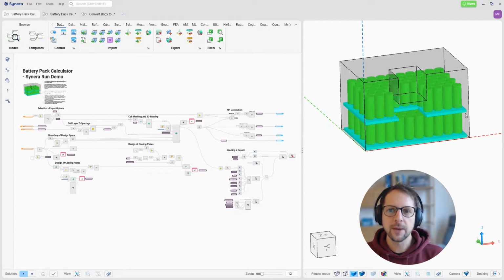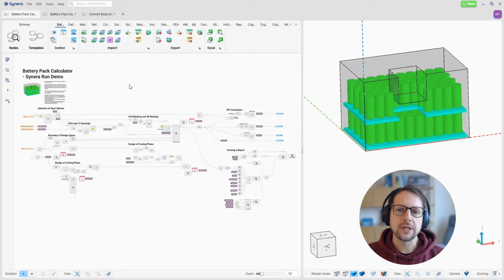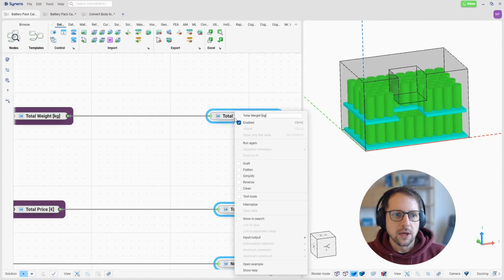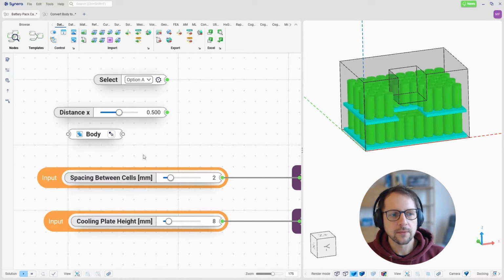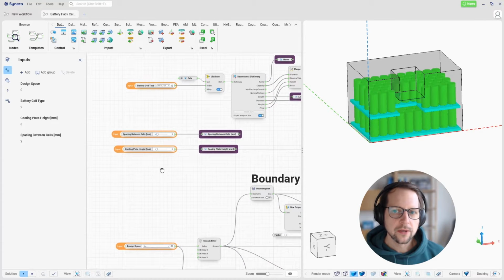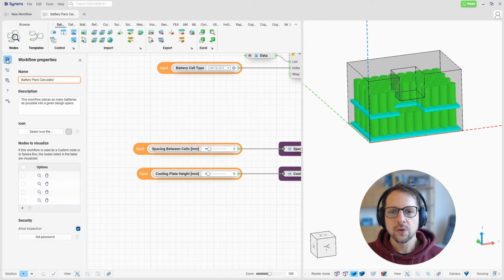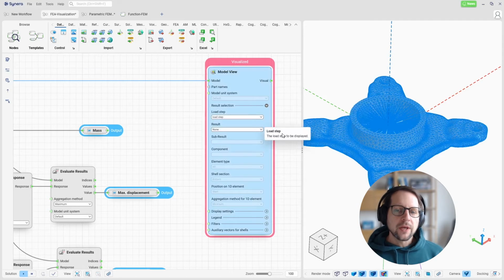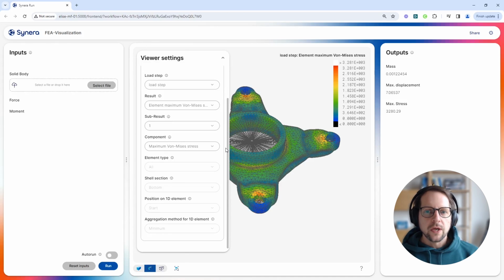Synera Run - 02 Workflow Preparation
Synera Run - Workflow preparation

Duration: 06:00

Value: You will be able to use Synera Run in a basic way so that you can prepare and adapt an existing workflow for publishing.

What will you learn? You will learn how to define In/-Outputs, use the Sidebar to give reasonable names and descriptions, change the order of the in-/output, create groups and make nodes visible.

00:00 General procedure of publication
00:35 Intro to workflow preparation
01:10 Defining in-/outputs
03:00 Sidebar Overview
03:29 Sidebar - Change the order of in-/outputs
03:53 Sidebar - Group in-/outputs
04:22 Sidebar - Buttons
04:26 Sidebar - Node visualizations